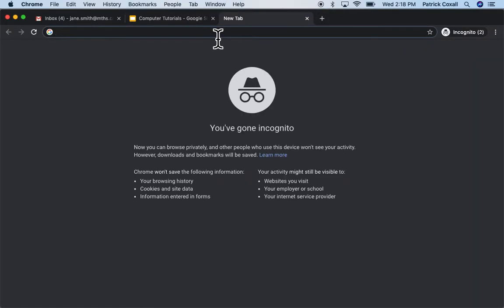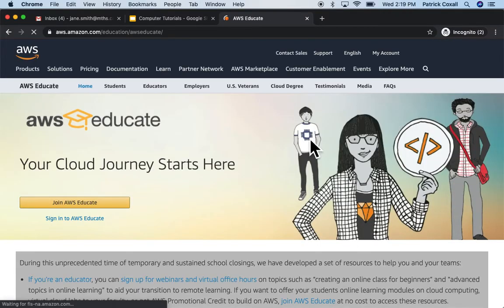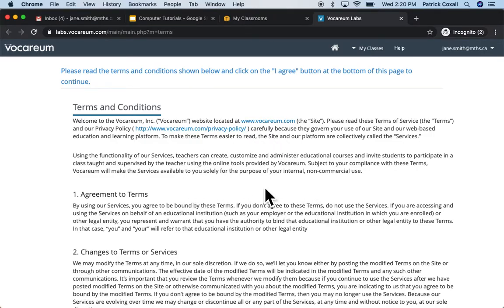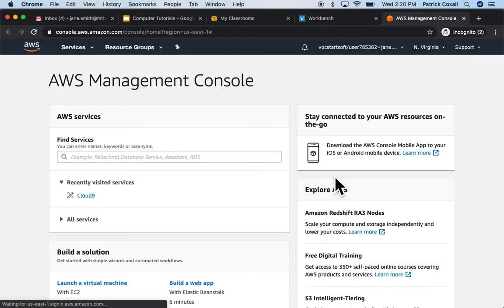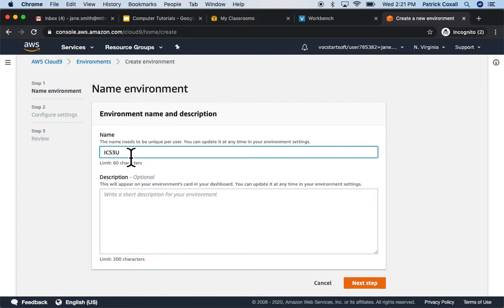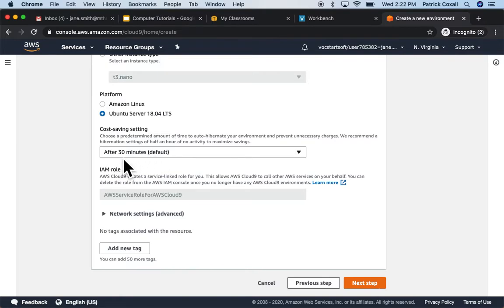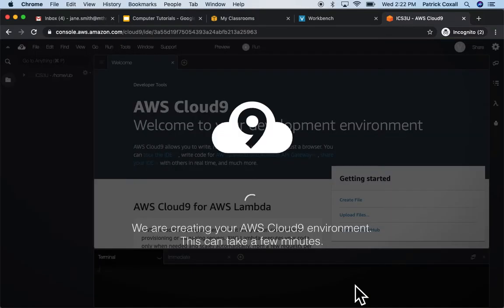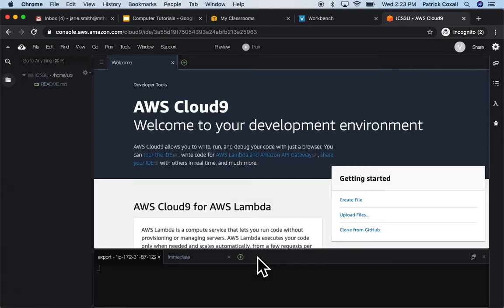Create an AWS Cloud9 IDE